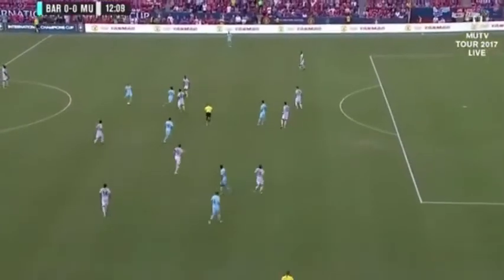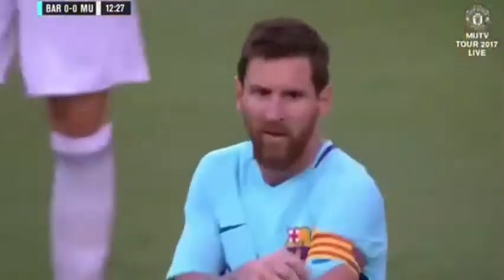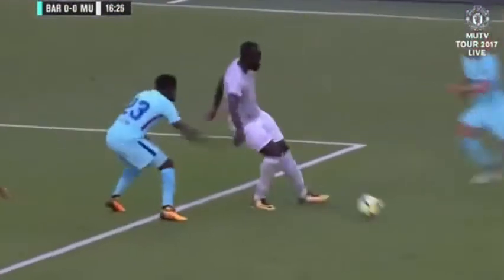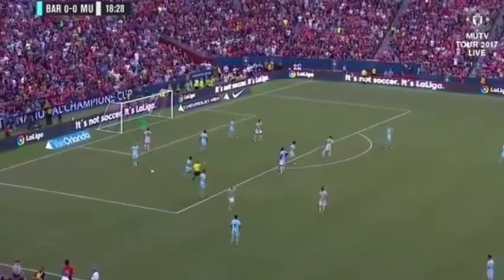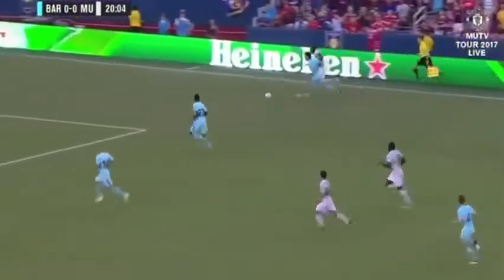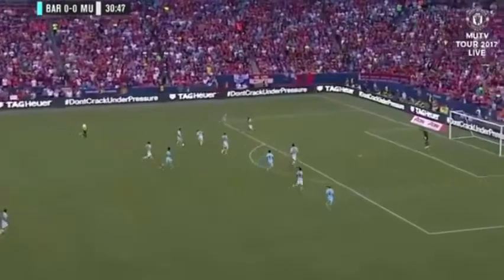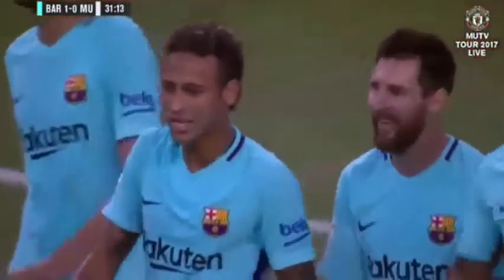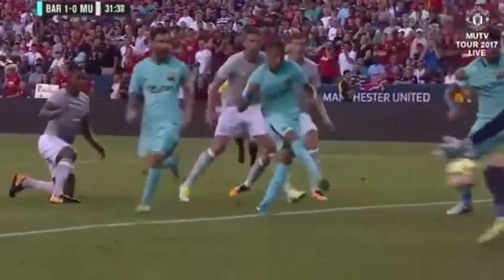Barcelona vs Manchester United 1-0 - All Goals & Highlights - International Cup 26/7/2017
Neymar jr
Fc barcelona
Manchester united